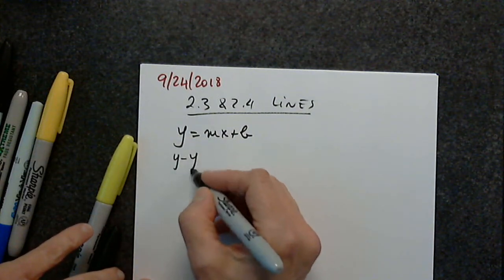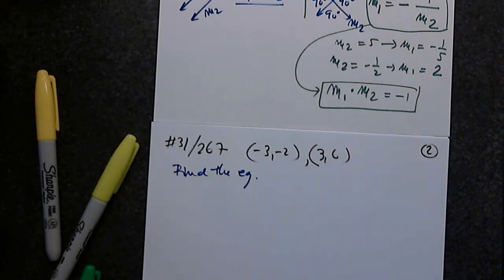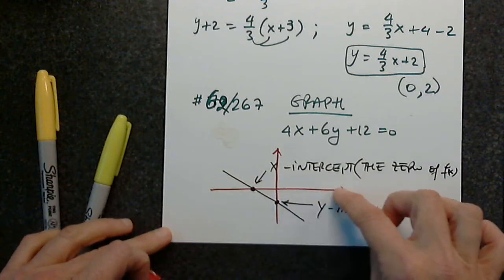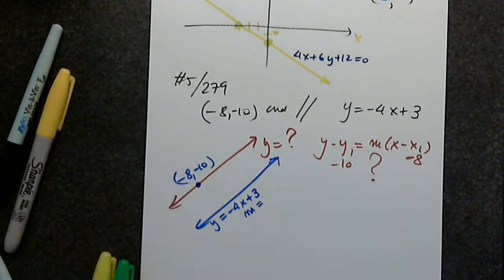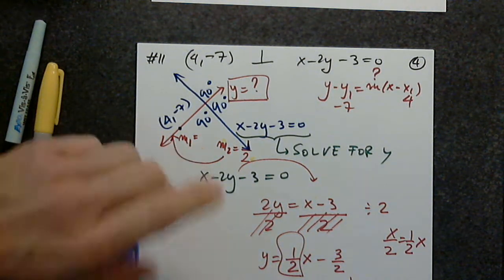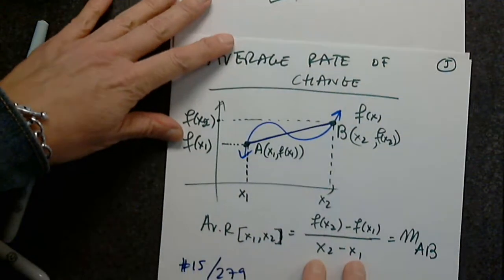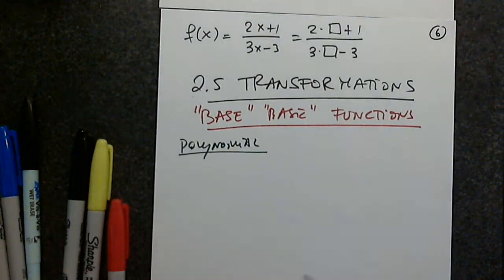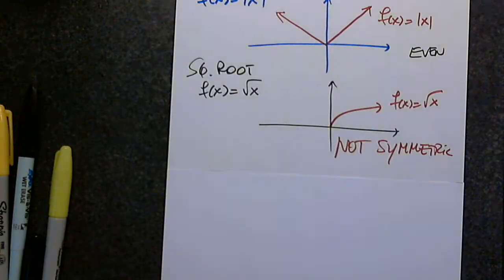Video 1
Description